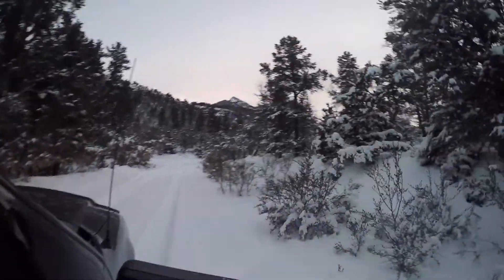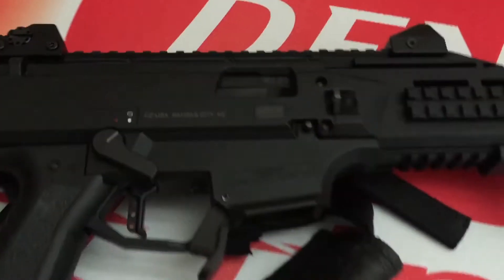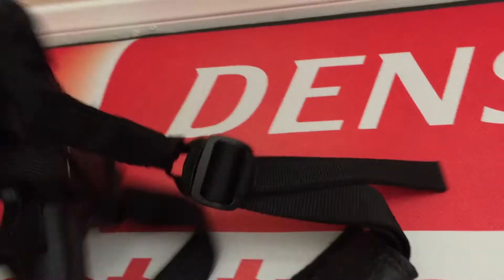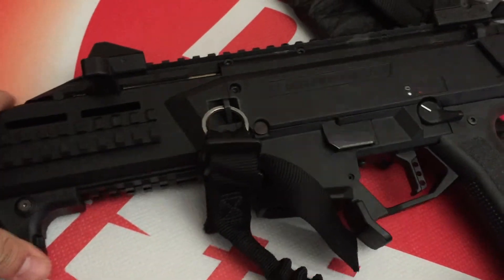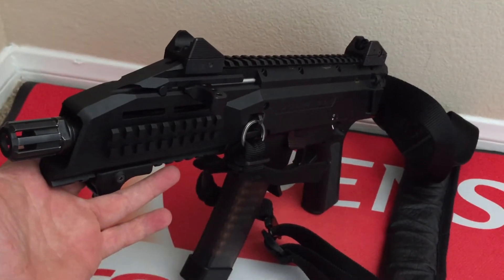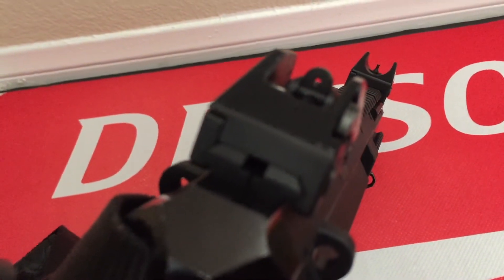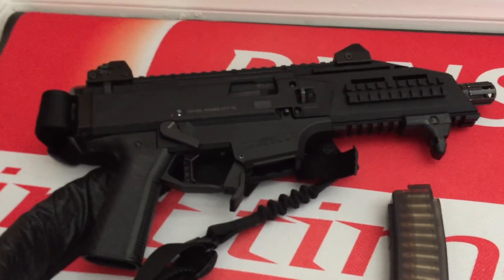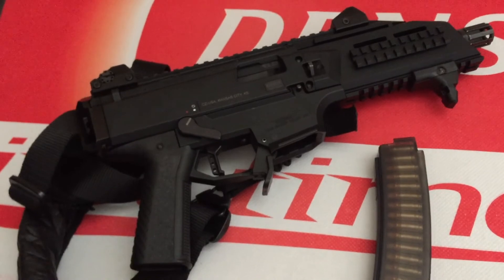CZ scorpion REVIEW